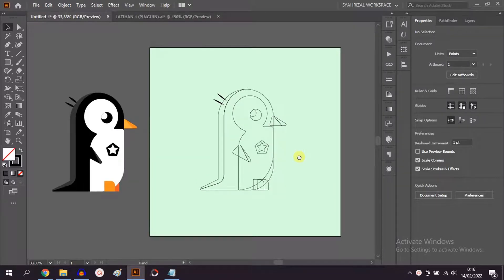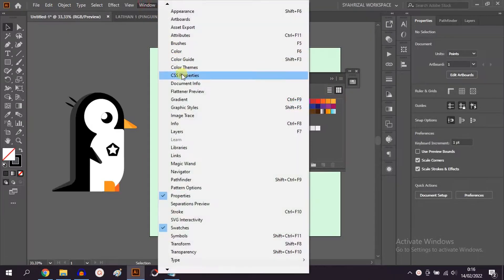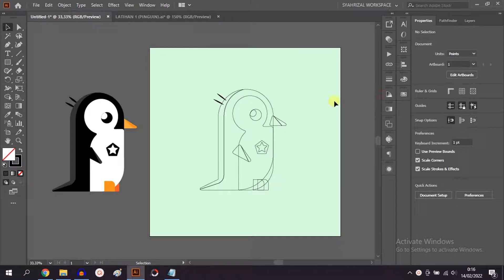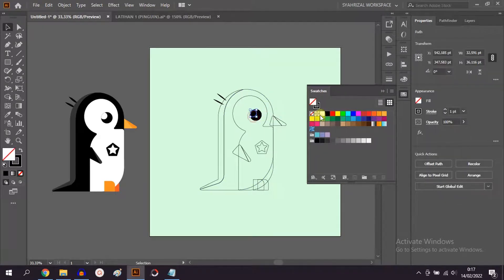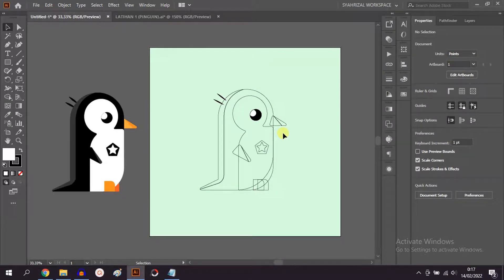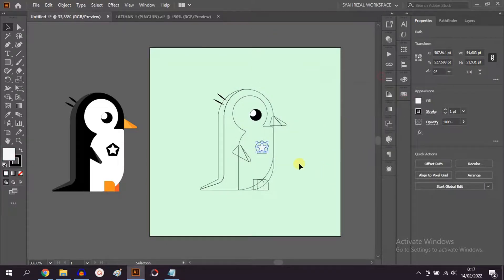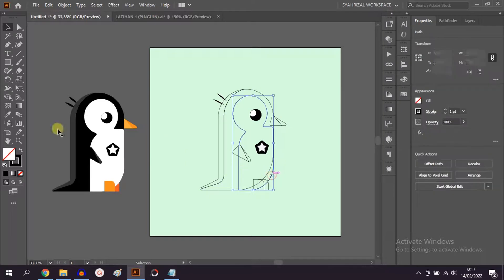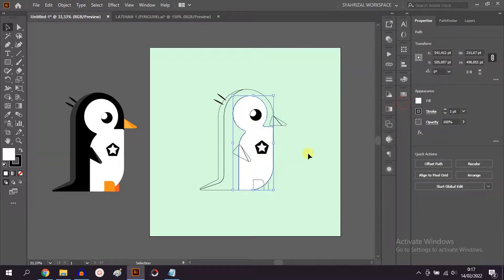Basic How to Fill Color - Adobe Illustrator Tutorial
In this video, we will learn how to basic coloring objects.
previously, bring up the swatches and color tools through the window menu.
there are actually many ways to color an object